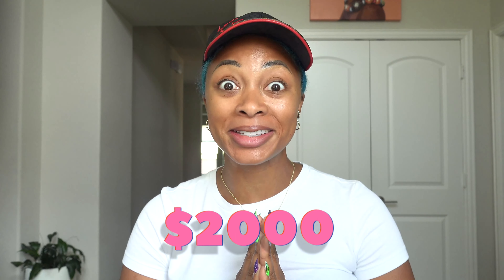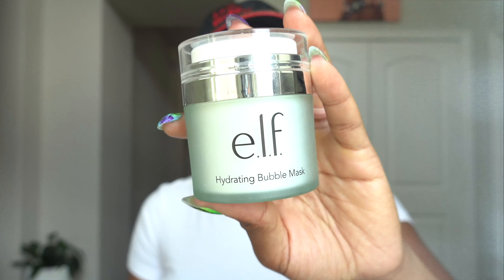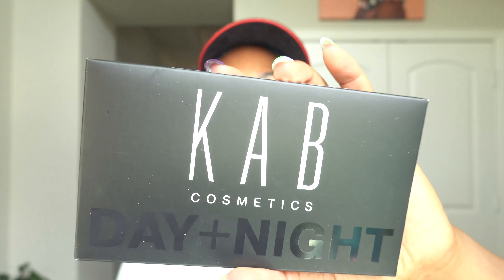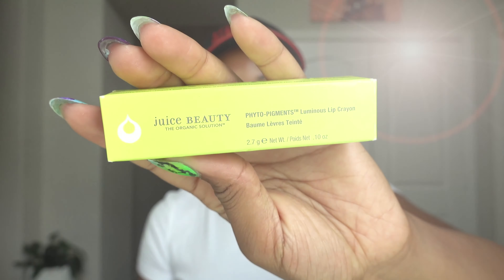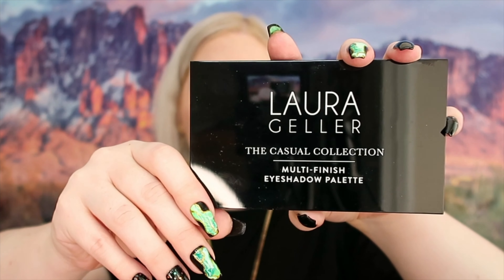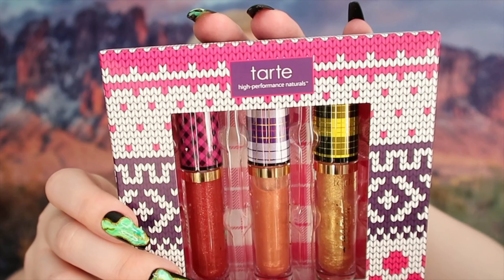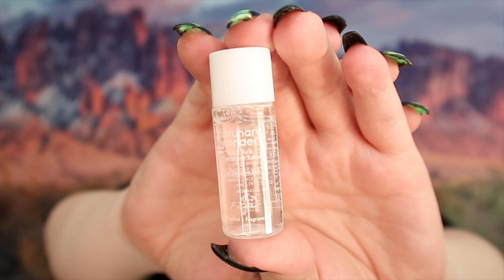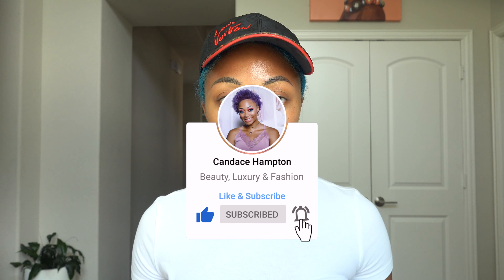MASSIVE $2,000+ Fall Beauty Giveaway 2021 with Shelly Ślączka! | Makeup Giveaway October 2021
To Enter:
Each complete task will be a form entry. This means by completing each task you will have more entries.
✨ Leave a comment on both Candace and Shelly's videos telling what your favorite product is and the first part of your email.  Do not put your email domain or the part after the @ symbol. This is to help protect your personal information and keep it private.

Rules:
✨ All of the above tasks must be complete.
✨ Must be 18 years of age or older, or have parents permission.
✨ Stay active on YouTube channel consistently, including and not limited to these videos.

Additional Information:
✨ Winner will be announced on Gleam widget once there is a confirmed winner.  Winner must confirm by email once contacted and before winner is officially announced.
✨ The winner will be notified by email and you will have 7 days to confirm or you will forfeit and the prize and a new winner will be selected.
If you do not provide the correct information it will be considered your loss.
✨ Shelly Ślączka or Candace Hampton will not be held responsible for items damaged in shipping. It is recommended that if there is an issue that you contact the manufacturer.
✨ If the winner is international and there are additional charges that are applied upon delivery that are not applicable in the United States of America, the winner will be held responsible for those charges.

ENTRY DATES October 3, 2021 - November 6, 2021

Good luck!

makeup giveaway october 2021 makeup giveaway 2021 beauty giveaway 2021 free makeup giveaway 2021